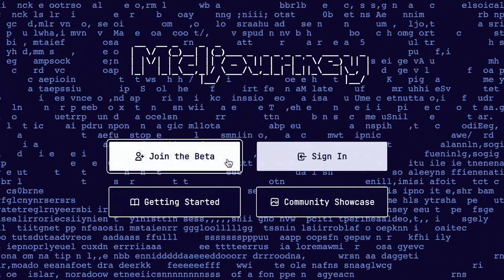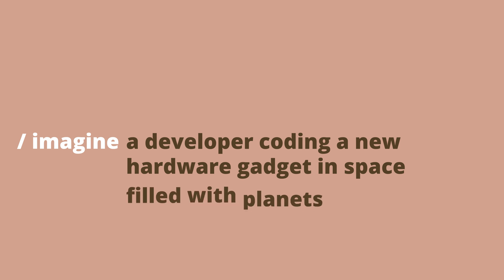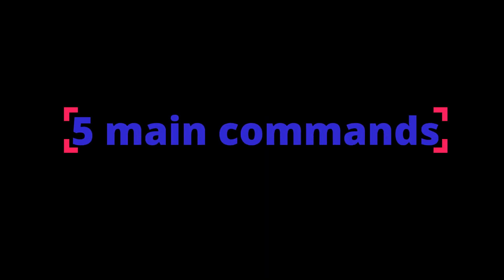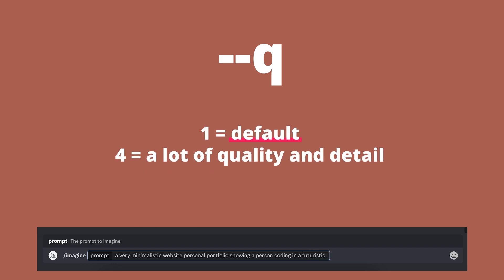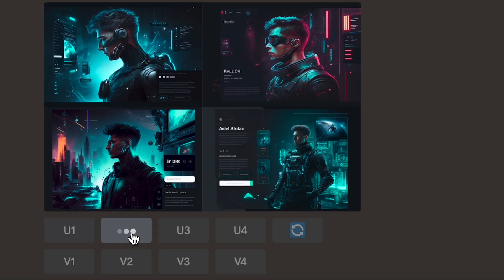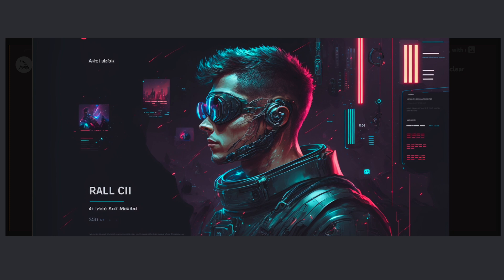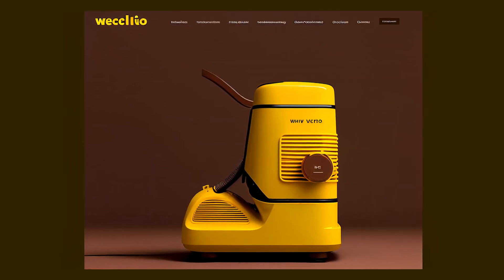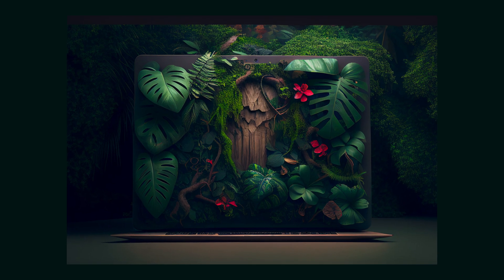AI Web Design is CRAZY!!! - Fast Tutorial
Today we will learn how to create inspiring prototypes for web design with the use of midjourney! AI image generation is really changing the world of programming and design, and I am really excited how far we can take it! AI inspired web design is insane!

I hope you benefit from this fast tutorial!